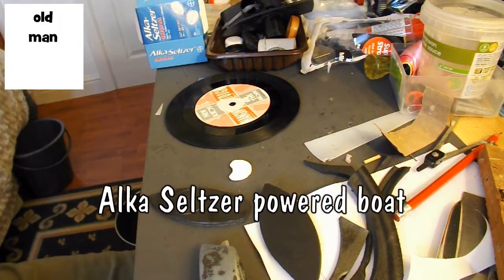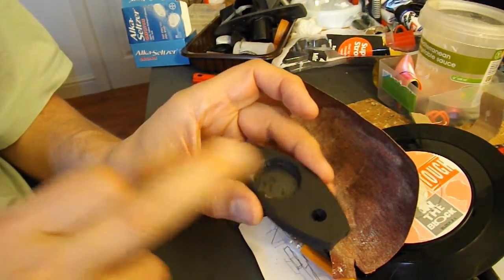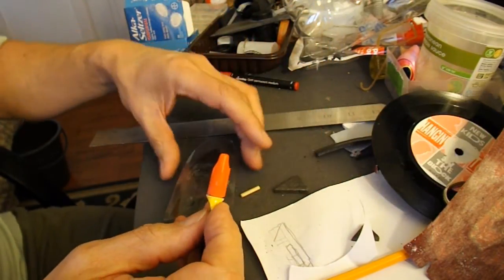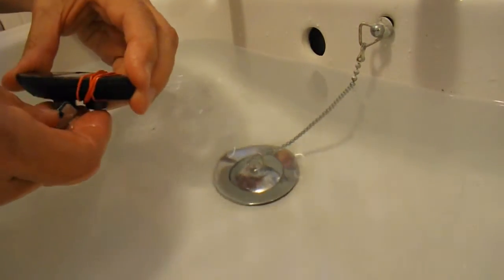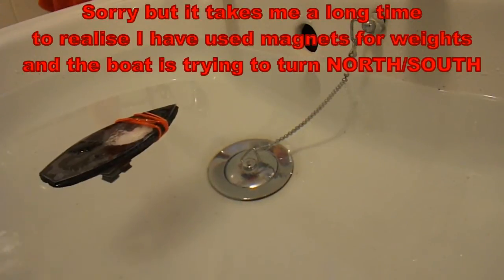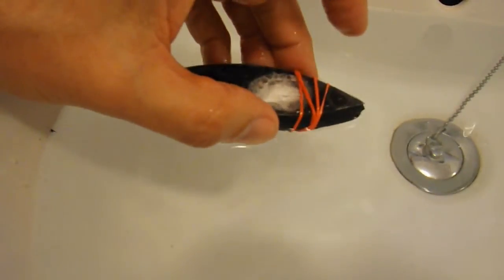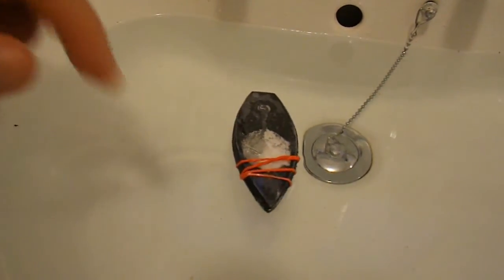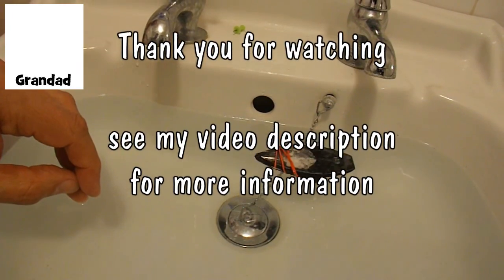Alka Seltzer powered boat - success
Recently I made a submarine powered by Baking Powder and then tried making a boat powered the same way, but failed. I was trying to emulate those free gifts that came in cereal packets back in the 50s. After studying the picture of the original PT boat and discussing it with Mongrel Shark it was clear the propulsion method relied on the bubbles rising up a sloping guide. Tonight I had success in reproducing this. The only problem was it took me a long time to realise the magnets I was using as a weight were causing the boat to turn round.

Here is a link to a good picture of the PT boat

This PDF explains the difference between baking powder and baking soda